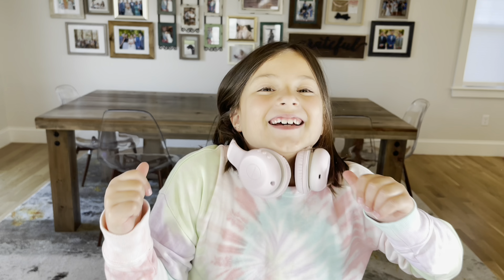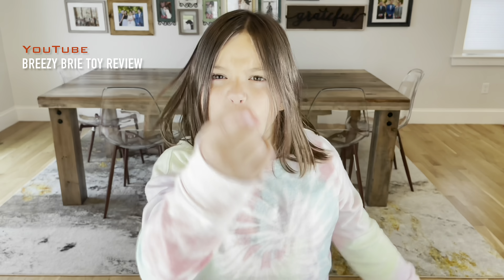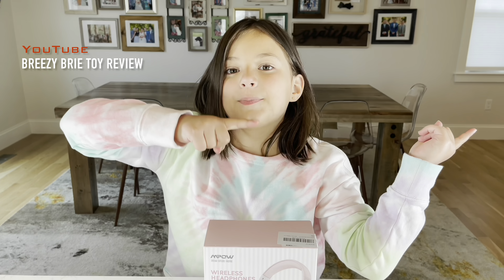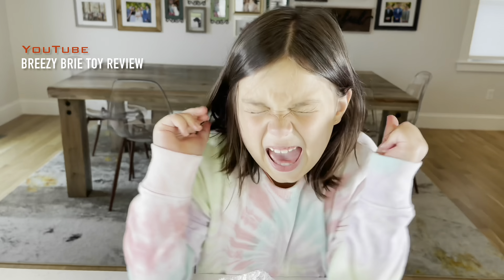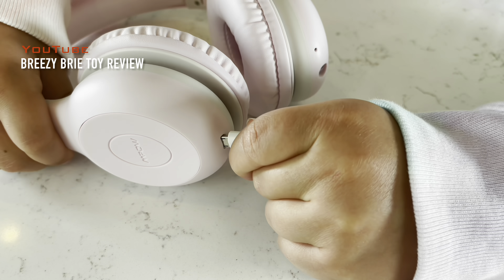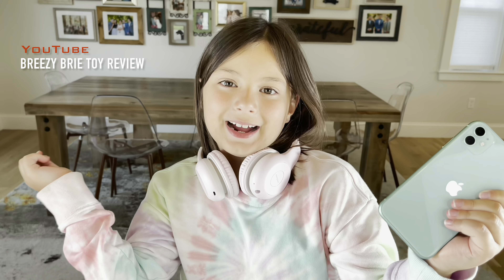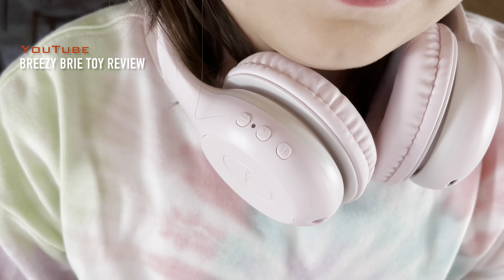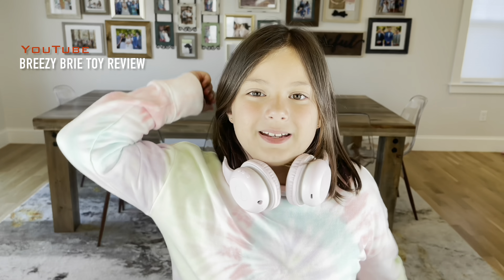Unboxing MPOW CH6 Plus Kids Wireless Bluetooth Pink Headphones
MPOW CH6 Plus Bluetooth headphones delivers Hi-Fi sound that motivates your kid’s passion. Incredible Hi-Fi Stereo Sound. MPOW works passionately on the innovation of design and technology to create products with simplicity and usability.